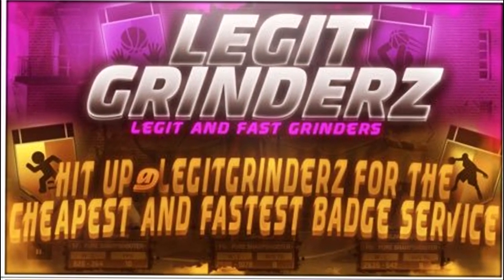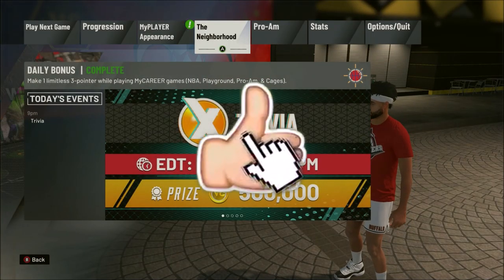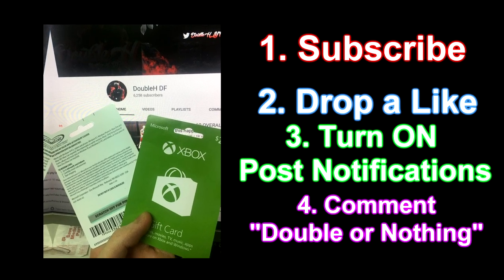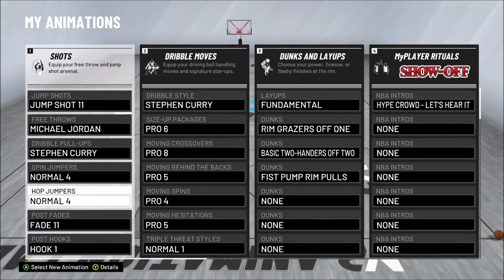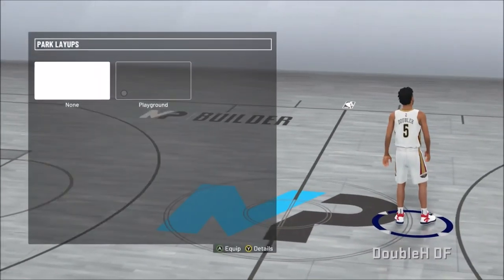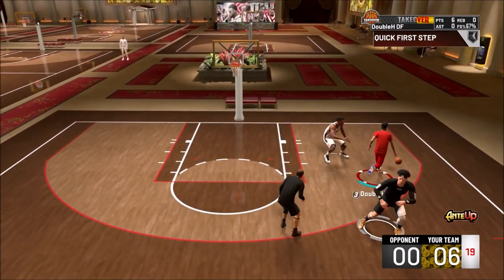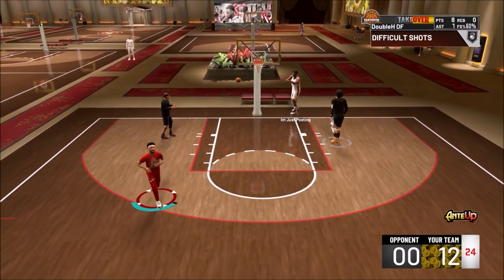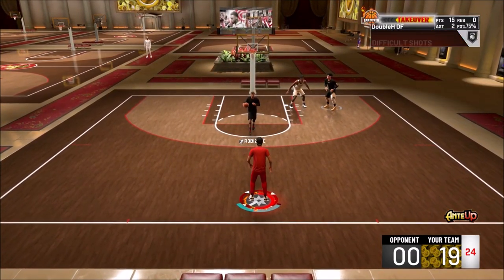Best Signature Styles, Dribble Moves, & Dribble Pull Up in NBA2k20